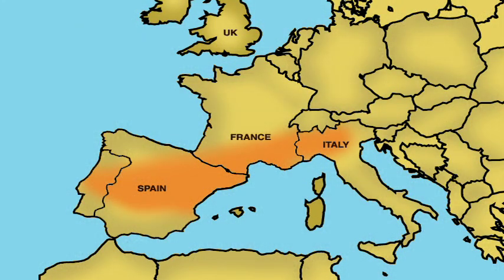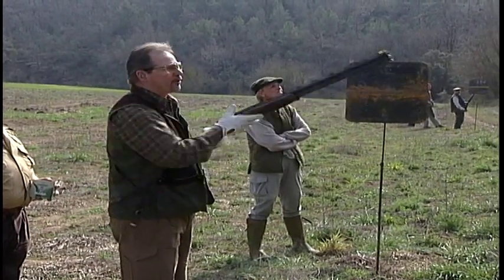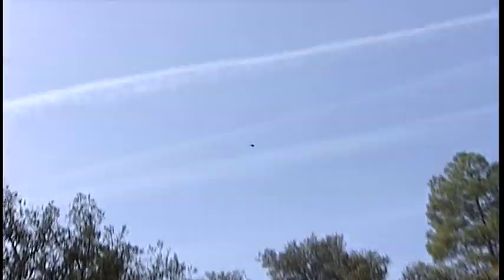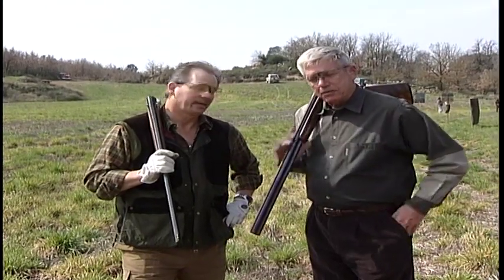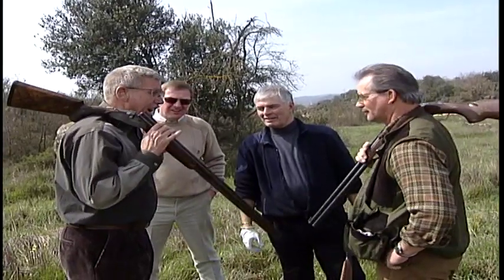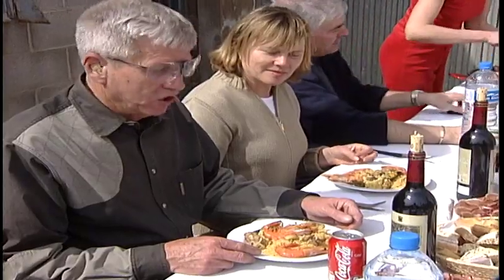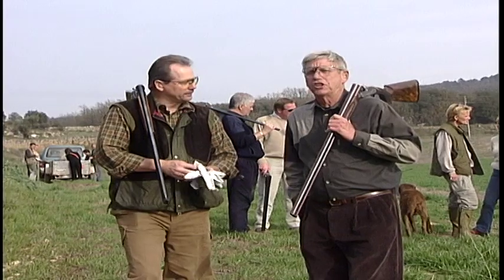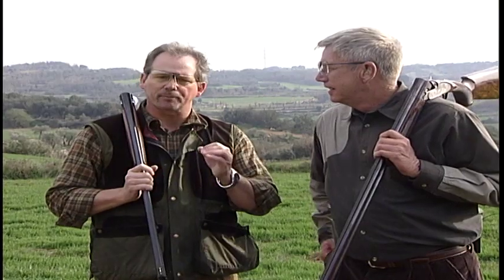Red legged partridge shoot in Spain by Sunrise Productions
Bruce and Marty of the Shotgun Journal TV show travel to Spain for a traditional Red-legged partridge shoot.